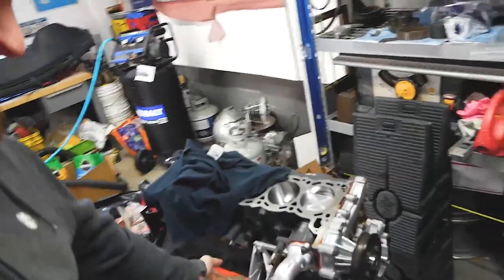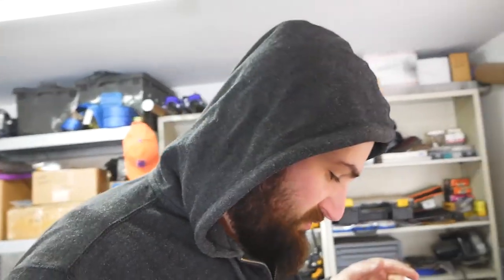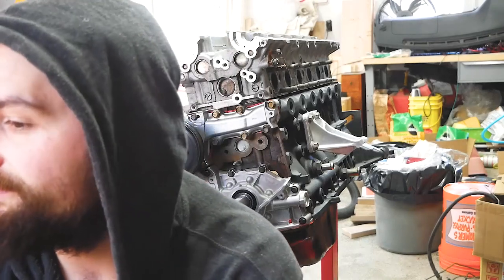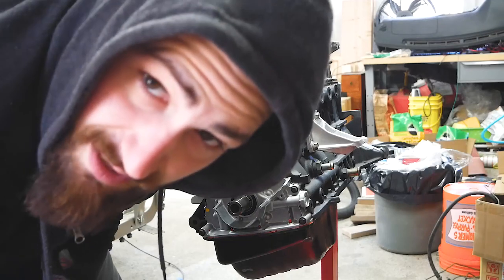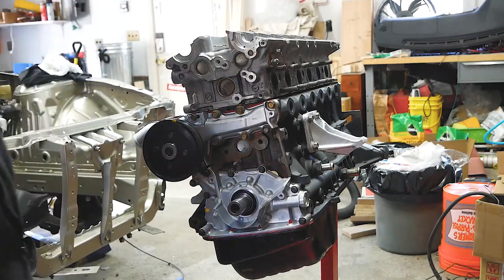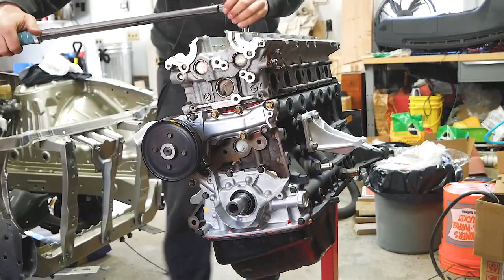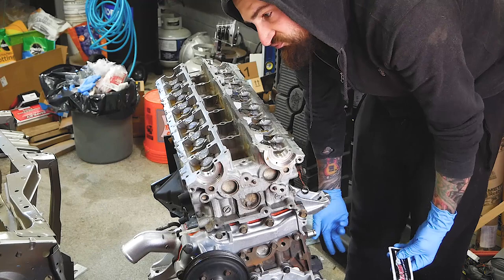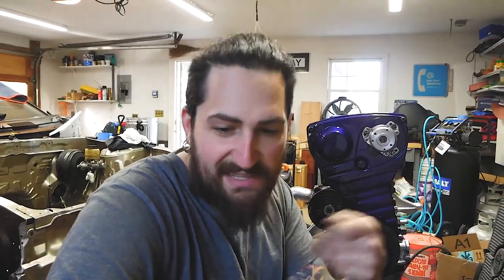Head and Cam install, top end done? : 500+hp RB25 engine build pt 13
We are getting there, almost ready to drop the engine back into the car.  still a lot of little odds and ends to do, but the bulk of the motor work is done, finally!